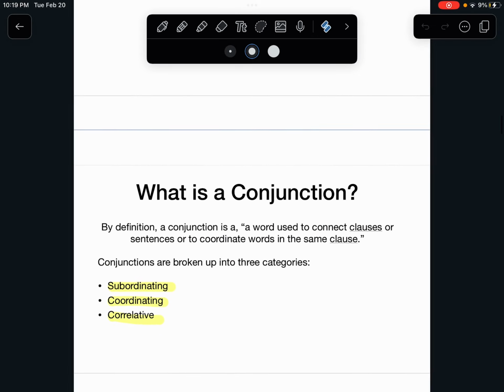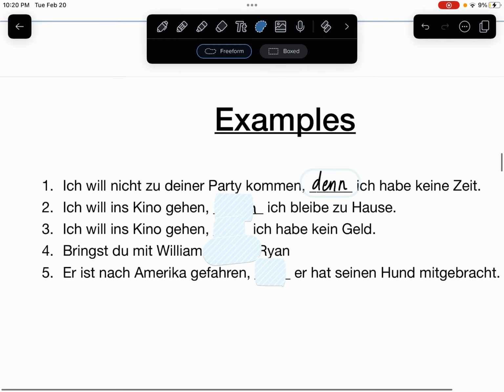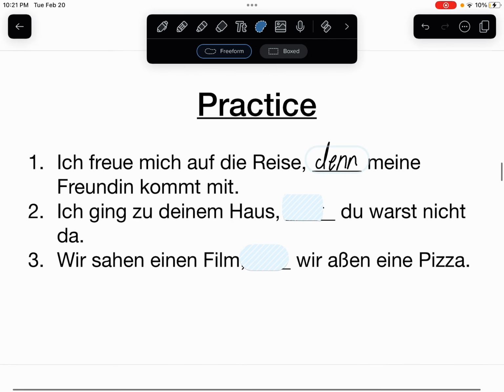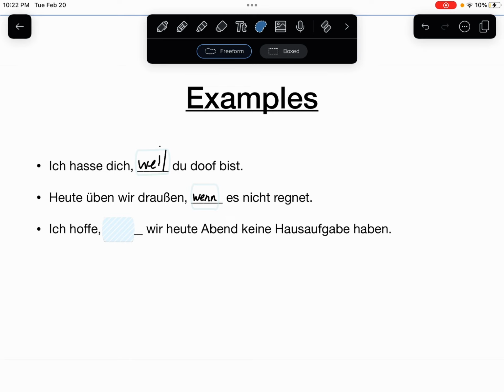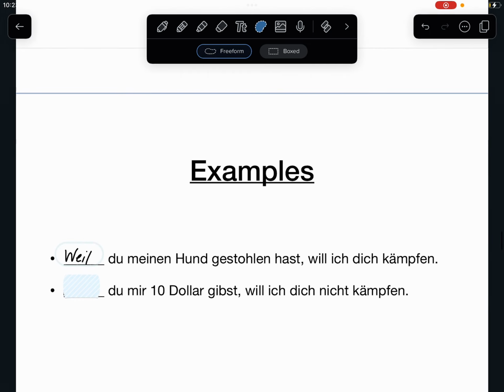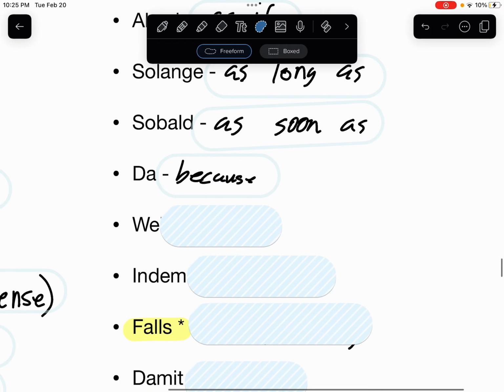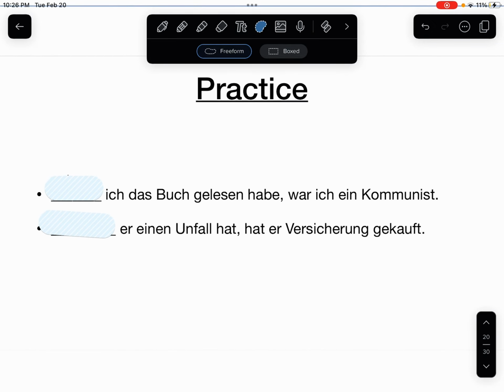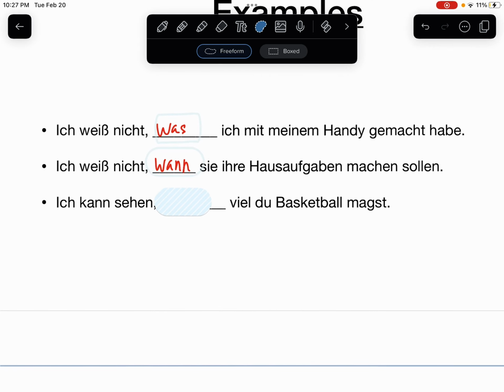german project part 1